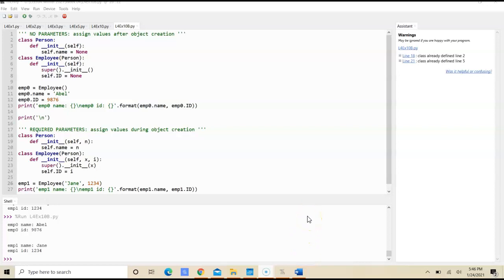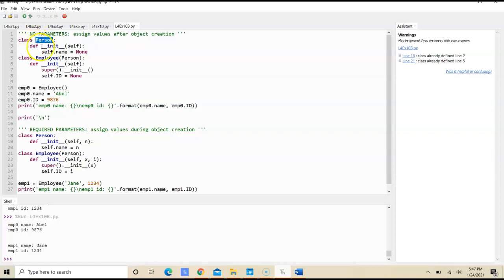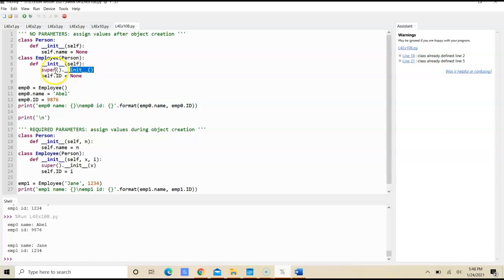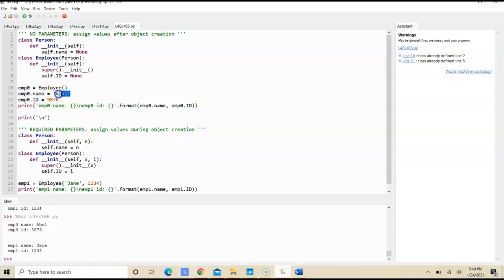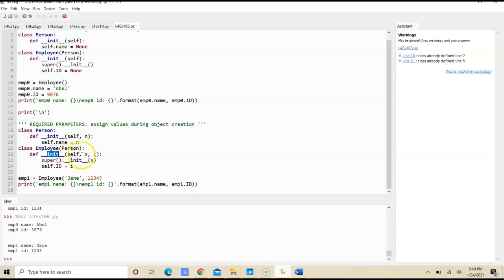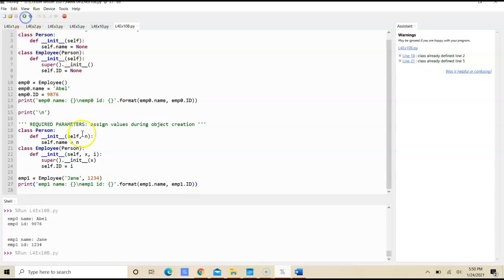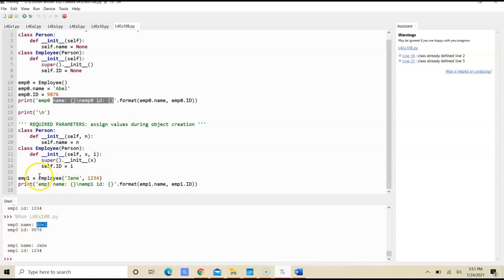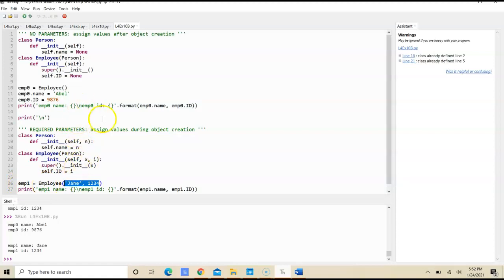CIS30A Lab 4 Ex10: Single Inheritance Class in Python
Single Inheritance Class to display employee name and ID